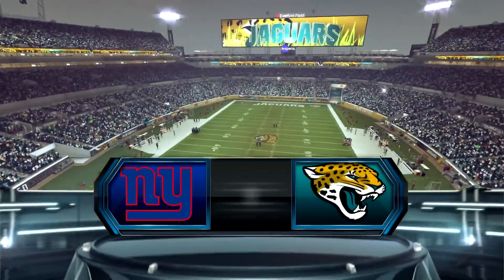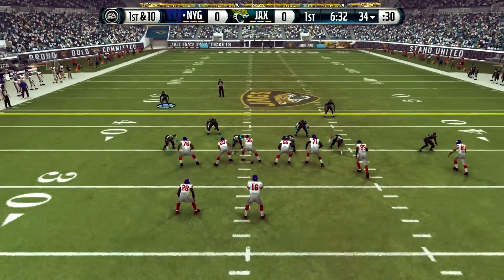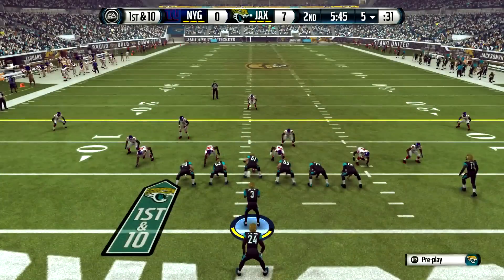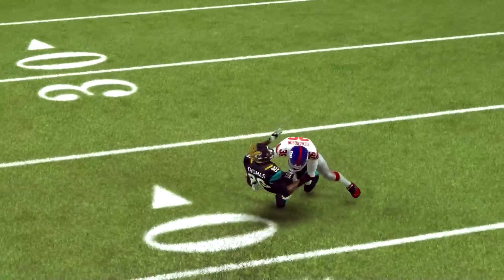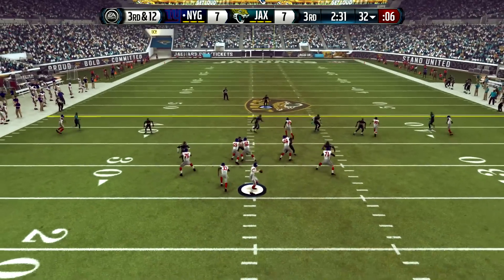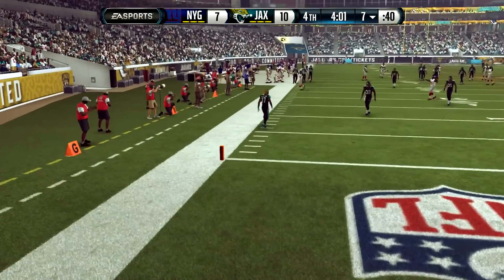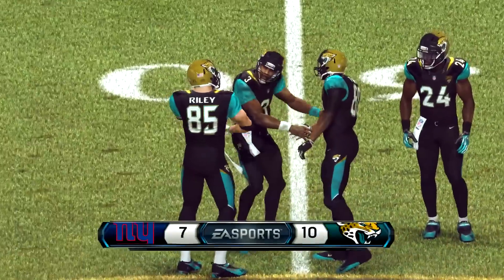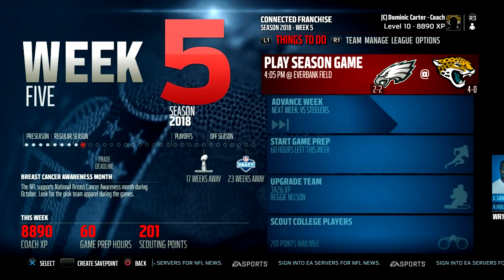Madden 16 Jaguars Connected Franchise Year 4 - Week 4 vs Giants | Ep.70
Welcome to the Madden 16 Jaguars Connected Franchise!
Odell Beckham and the Giants come to Jacksonville as the Jaguars play their first NFC opponent, and defend their 3-0 record.

The Jacksonville Jaguars Connected Franchise on Madden 16 is finally here. We begin a new journey with the rebuilding of the Jaguars. This team is young and talented, but there is a lot of work to do if this team is going to become successful. I'm excited for this project to kick off as I again look to draft and develop a roster, and create a Super Bowl contender.